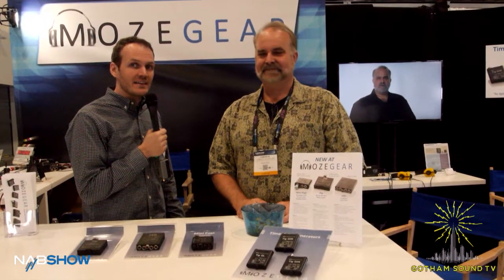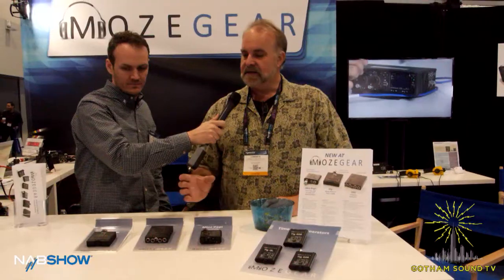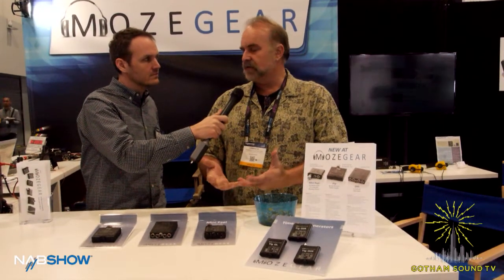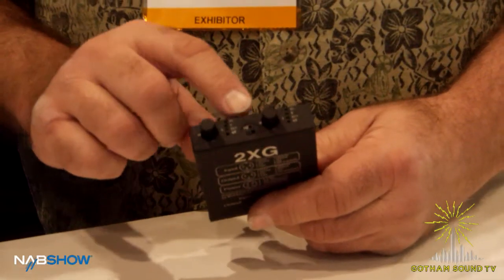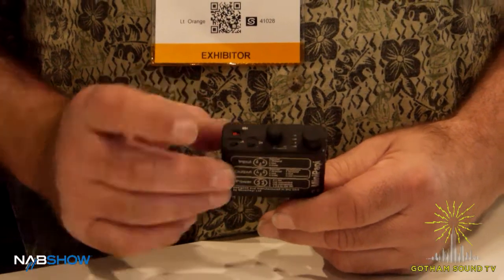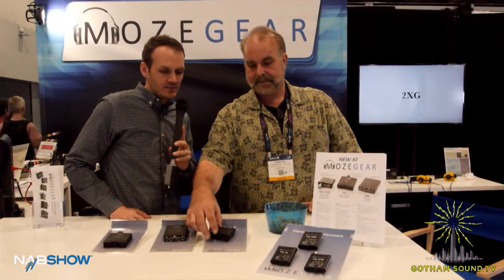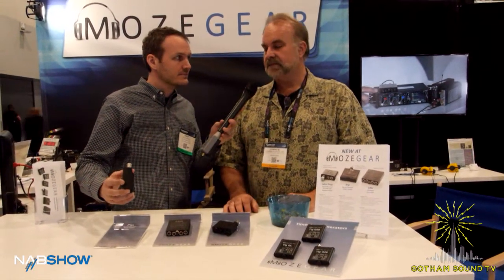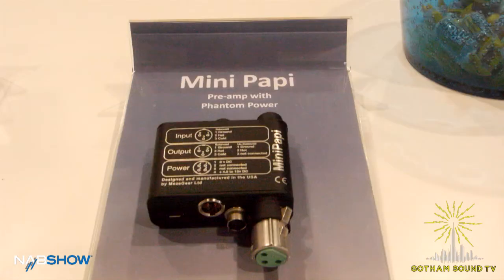NAB 2016: MozeGear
Conrad Slater shows off MozeGear's new Pip phantom power box, 2XG 2-Channel Gain box, and the Mini Papi pre-amp with phantom power..